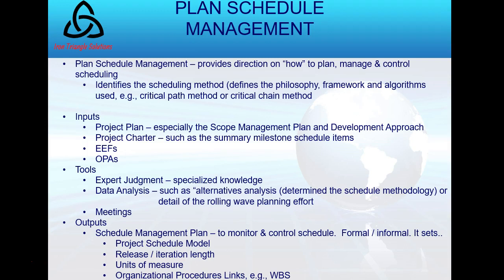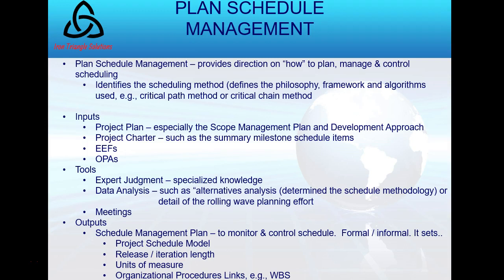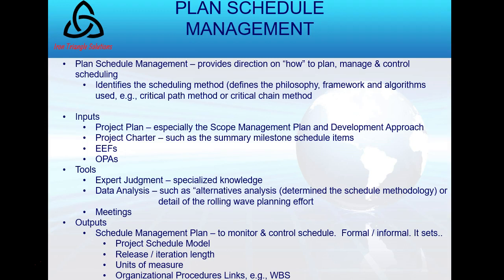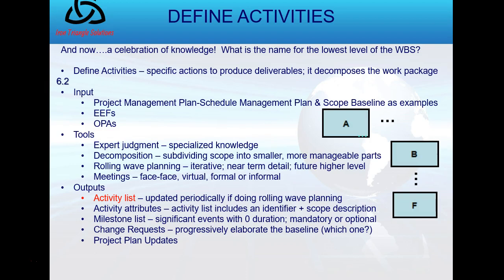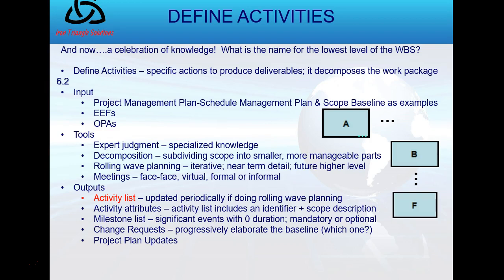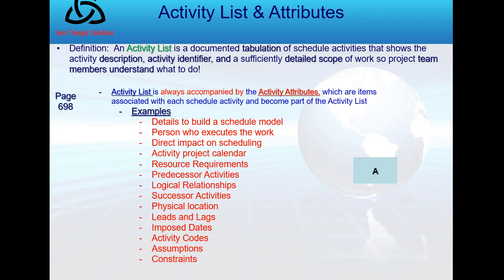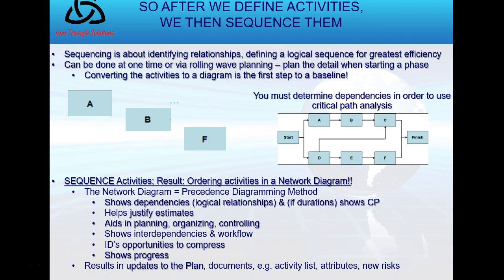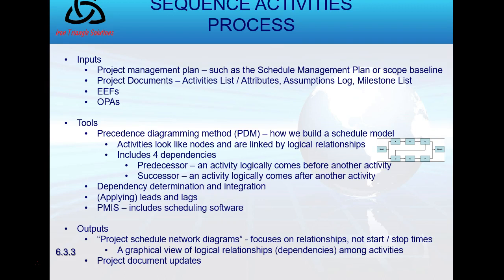Week 5 Lecture 2 Plan Define Sequence